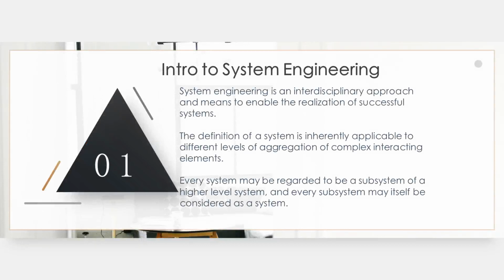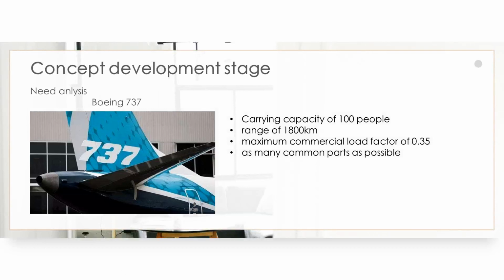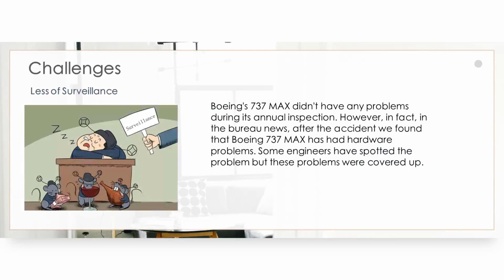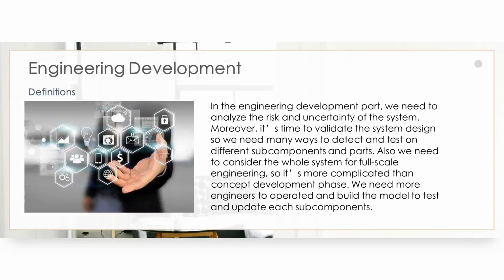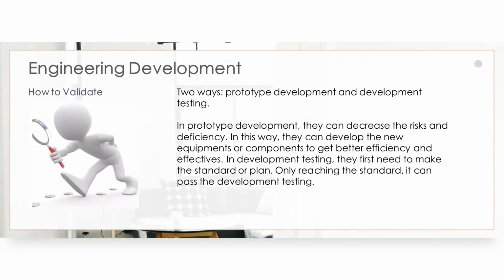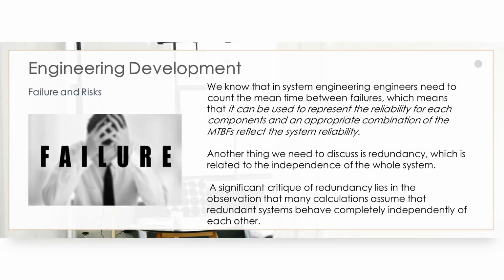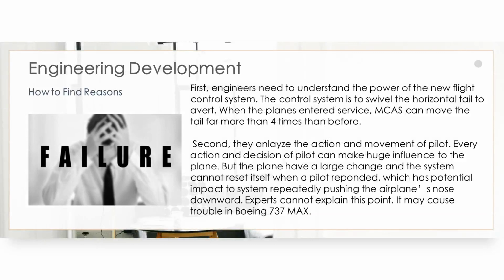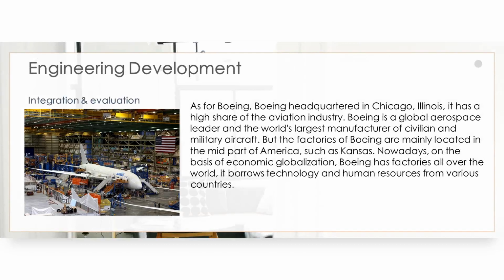ZhaoyanLi Final Report System Engineering